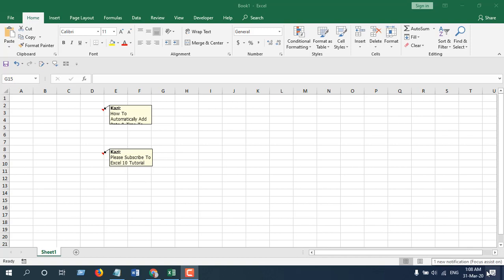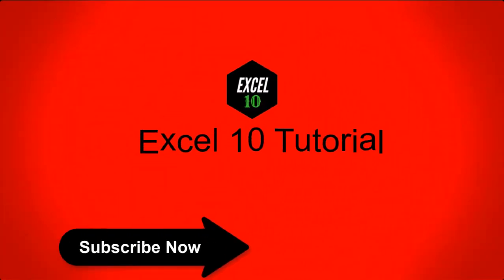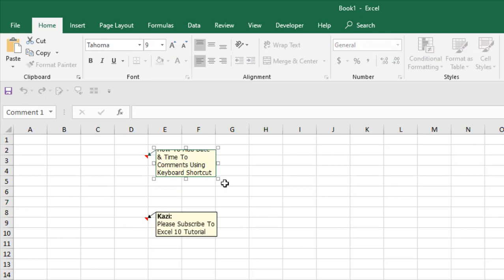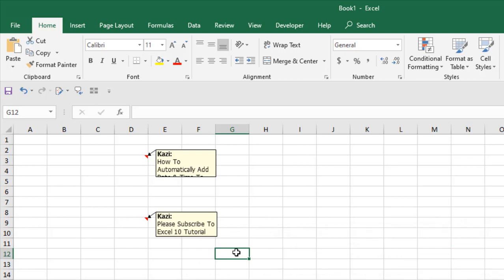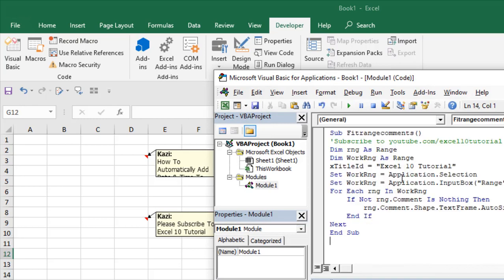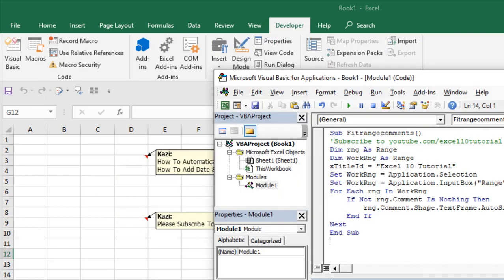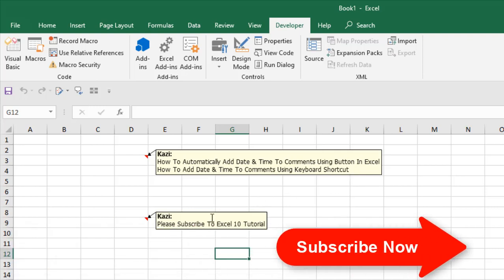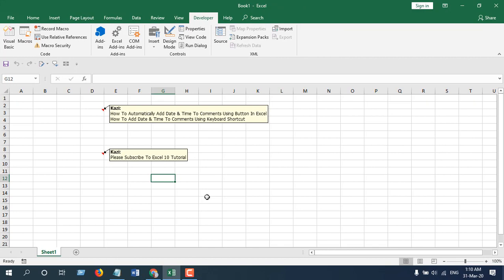How to Auto Size Comment Box To Fit Its Content in Excel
How to auto-resize comment box to fit its contents in excel?
In this advanced excel tutorial, I'll show you how you can automatically resize comment box to match its content in excel. If you don't auto fit comments box, you'll have to scroll inside the comment to see its content. That is indeed a tedious job. If you follow this tutorial, you'll never have to manually auto-resize comment box again. In this tutorial, I'll use the VBA code, and that code will automatically resize comment boxes in excel.

To auto-size comment box in excel, please follow the instructions below

Step 1: Hit the Developer tab. to Add Developer Tab in Excel.
Step 3: Click on "Insert" & "Module."
Step 5:  Hit on the "Run" Button
Step 6: A popup will open, and you'll need to add the Data range here.
Step 7: Select the data range and done.
The macro I used will auto-size comment box to fit its content.